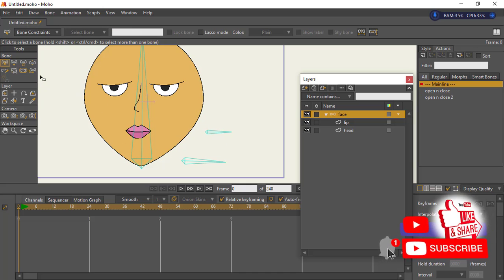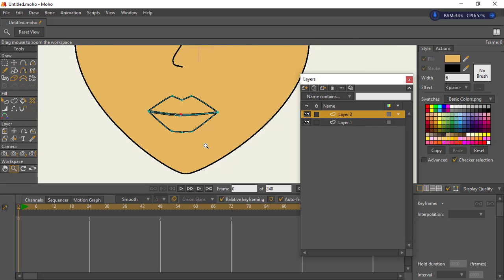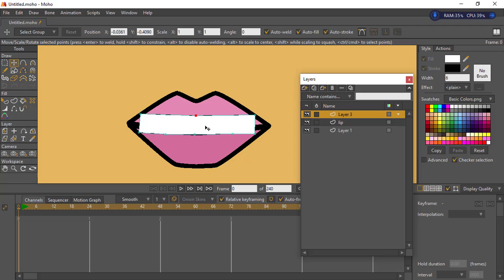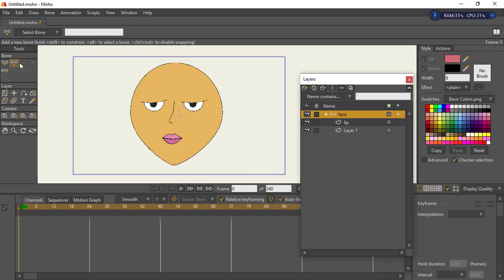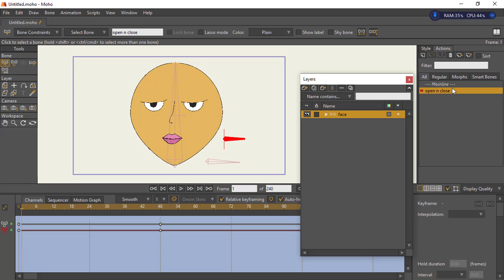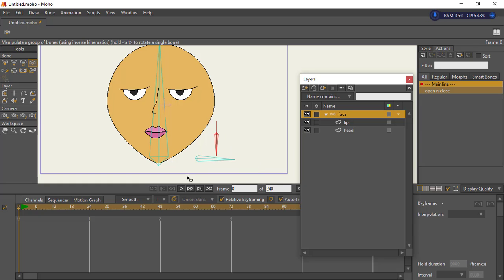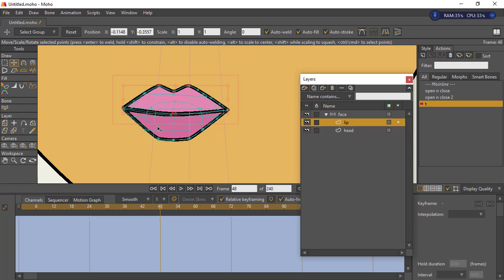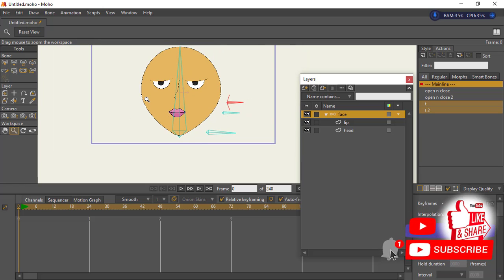How To Create A Simple Mouth | Moho Anime Studio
so in this quick tutorial I had explain how to create a mouth in the simplest way possible most of all the way I have always created my mouth while creating my animation

because I think this is something that a lot of you maybe finding a bit difficult while creating your character and I tried to put everything in a way that you can understand and be able to recreate yours whenever and however

hope you do enjoy watching the video and also if you have any questions to drop a comment in the comment section and check out the links below and see how you can support my work I'll be very grateful for that thank you

get in and start learning your custom face animation creation using Moho studio, understand how to use moho studio to create 3D face animation which can be used for presentations music videos and general entertainment

 learn how to create simple album covers and easy animation that you can sell on fiverr using moho studio.

socials @kanim8me